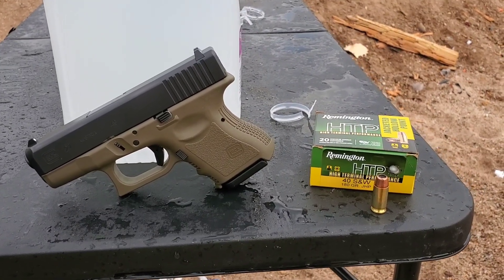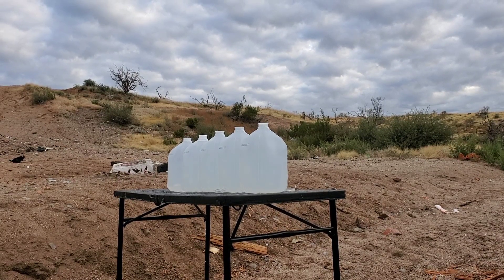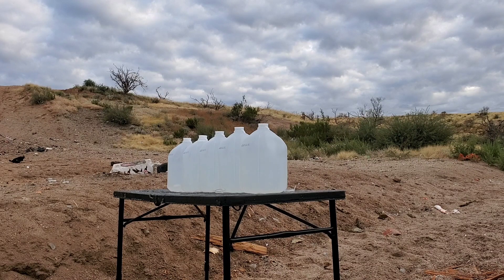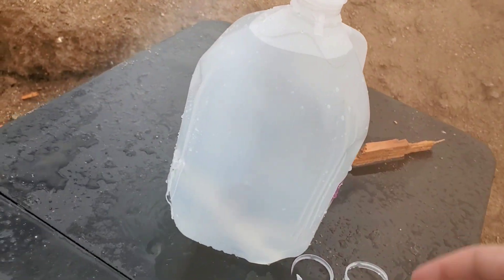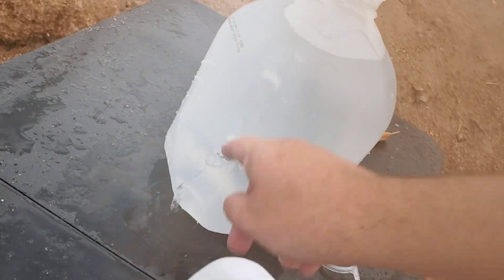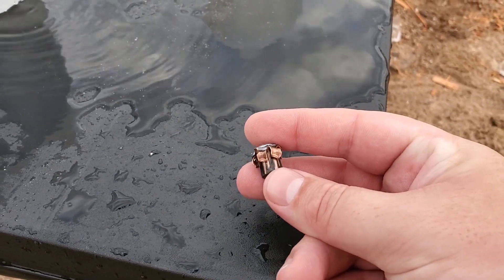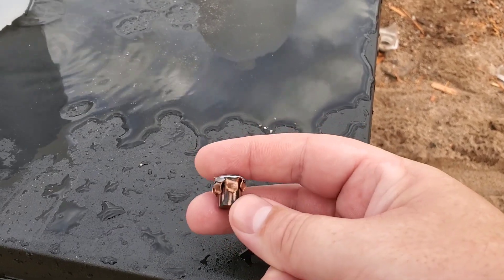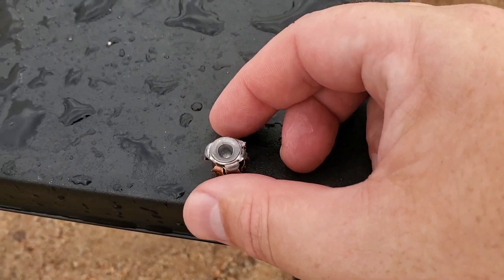.40 s&w 180 grain remington high terminal performance jhp (glock 27)